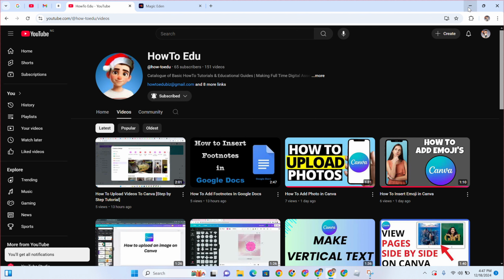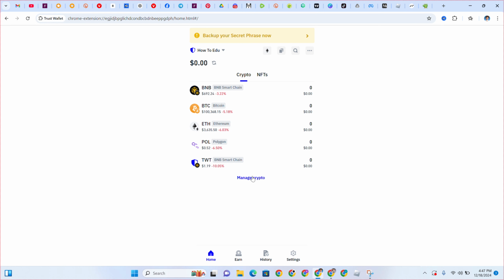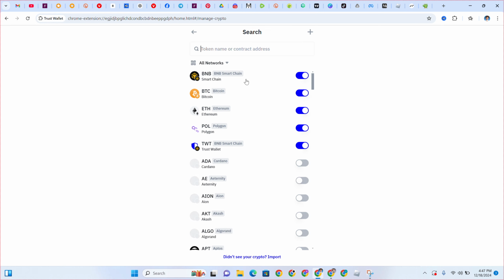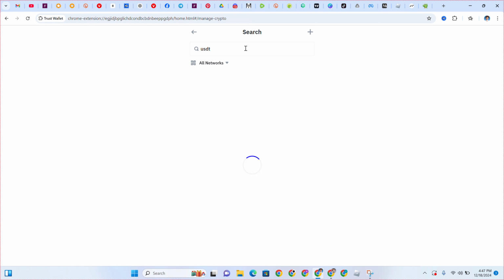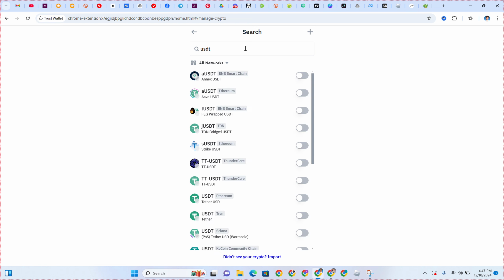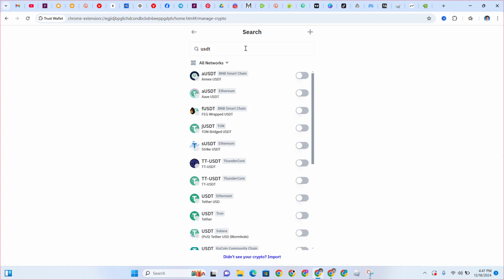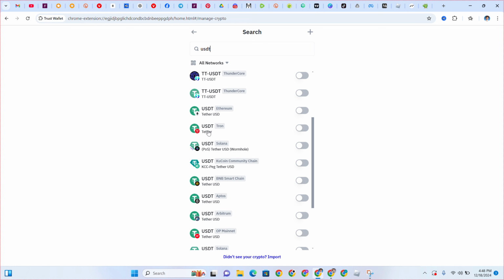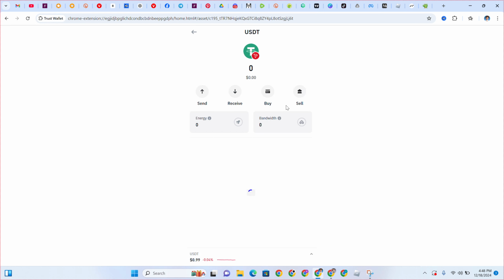How To Get USDT TRC20 Address on Trust Wallet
In this video I'd show you How To Get USDT TRC20 Address on Trust Wallet, Ensure you subscribe & turn on the bell notifications to this channel for lots of more educational guides and contents like this.

⛓️ This Links Will Help You :

1. Sign up For a Chance to Win $100 on your first Deposit

2. Earn Your first $5 Now

3. Deposit + Sign up to get Amazing Job Gig Offers

4. Best Virtual Dollar Card for Online Payments & Subscriptions

5. Click & Sign up to this if you have $3

6. I use this S£cret Tool to grow my other Faceless Channels

7. Learn Forex Trading From the Scratch

8. The Complete Amazon KDP Beginners Program

9. Google Ads Mastery Program

10. The Ultimate WhatsApp Sales Blueprint

11. Earn up to 55% on Each Trade

12. Earn up to $500 I'm Credits

13. Invest in Stocks & Shares

14. I use this App to Save my MONEY For the Future :

15. I use this SEO Tool only for my Video Optimizations & Keywords Research :